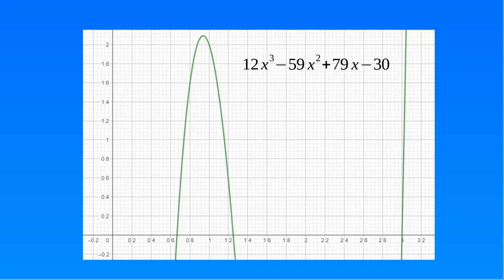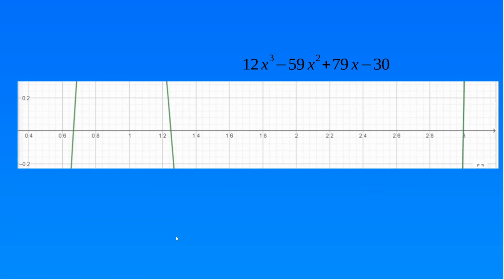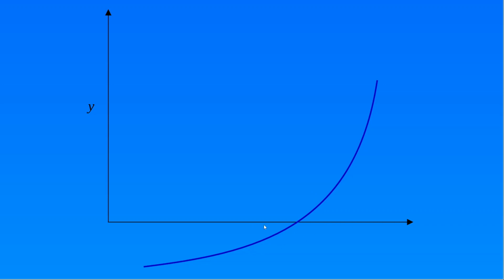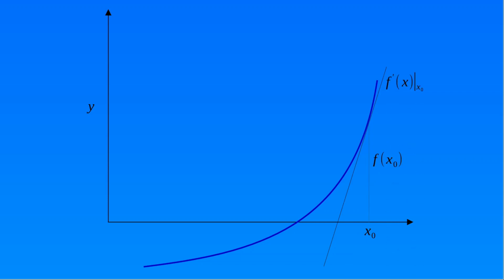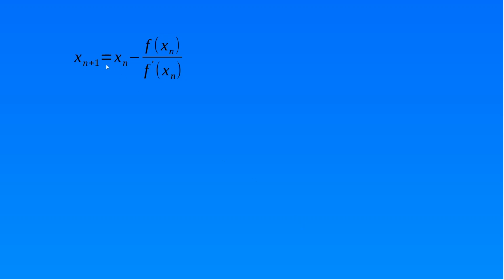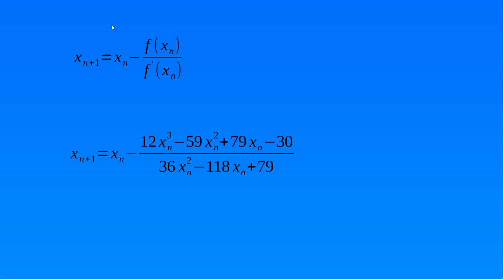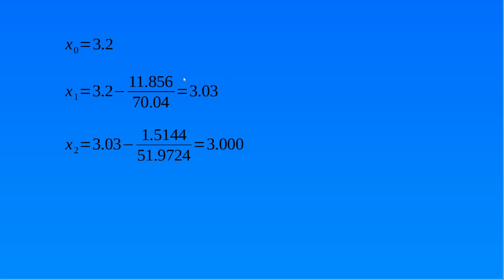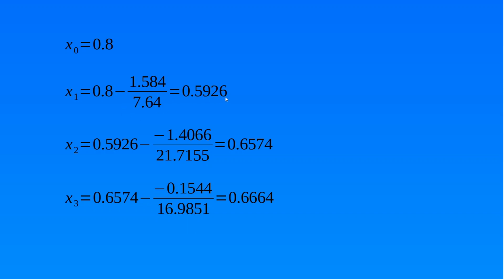Newton Raphsons method to find roots